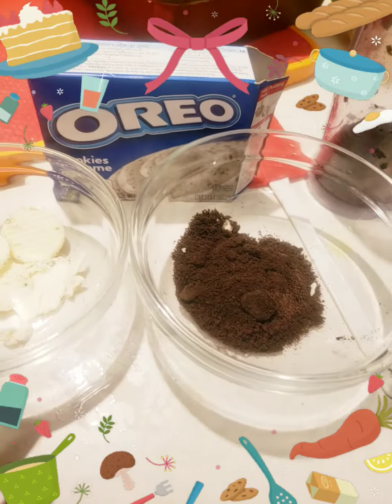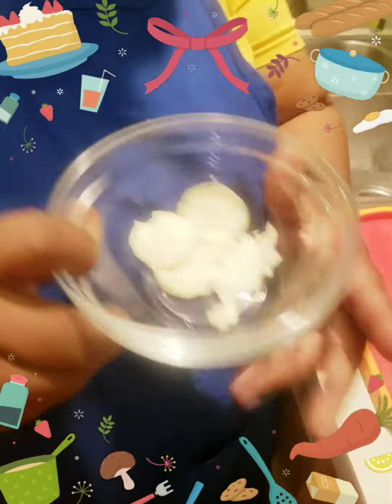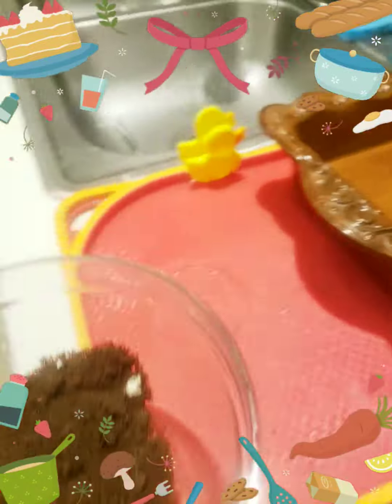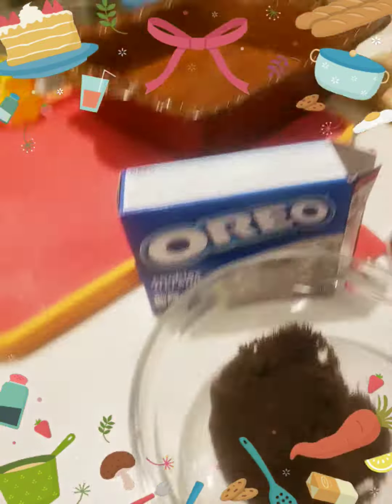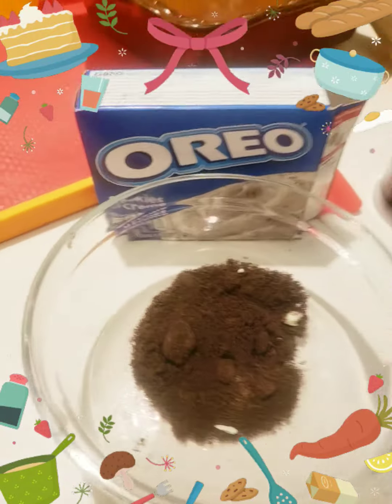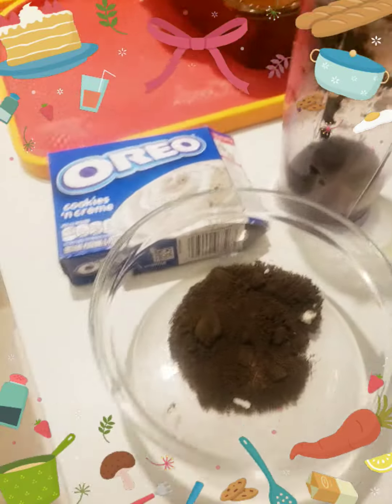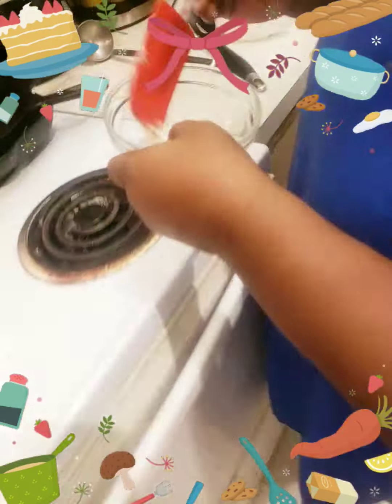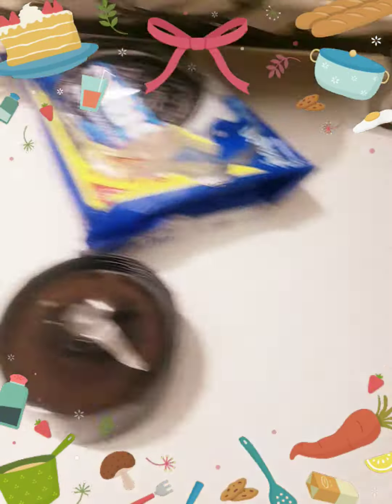January 12, 2021